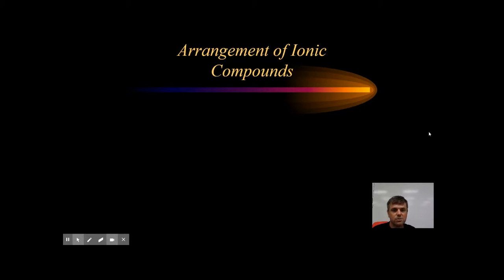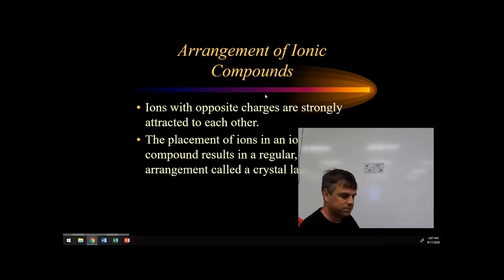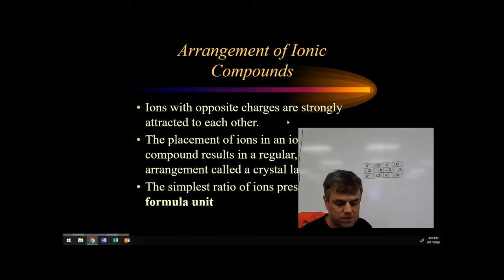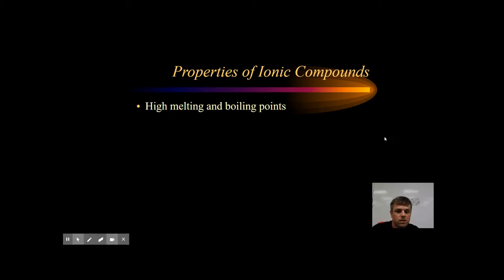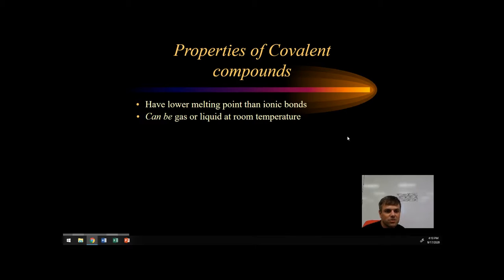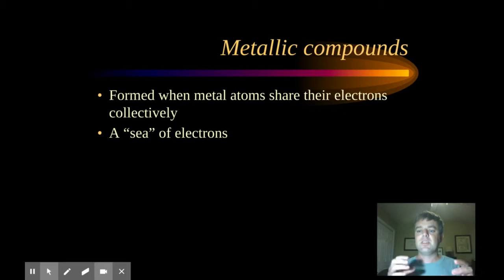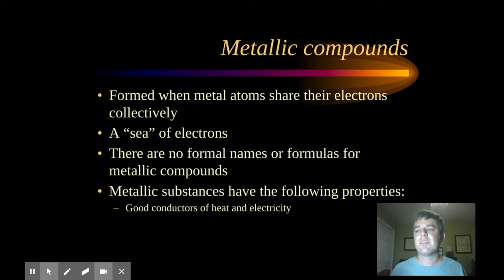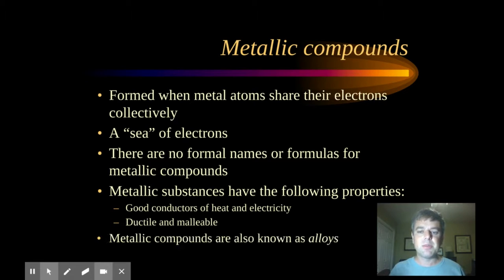Chemistry Unit 4 Lesson 4: Properties of compounds, Metallic compounds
Note: Metallic compounds are no longer part of the NC Chemistry Standards